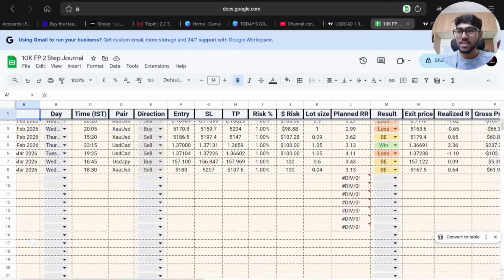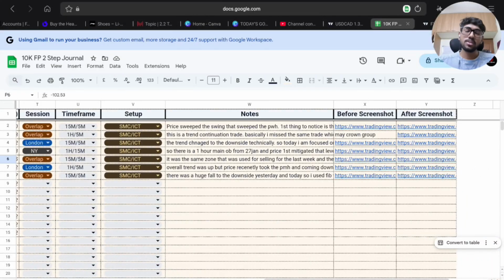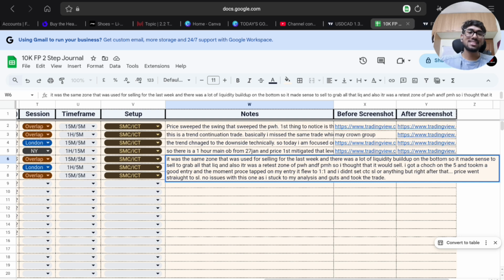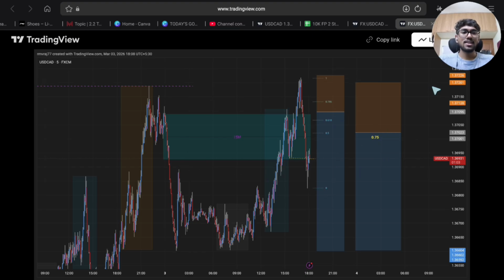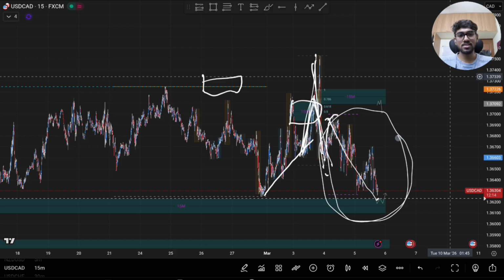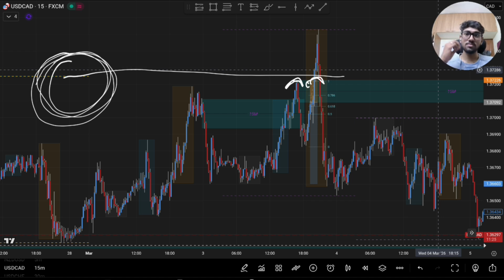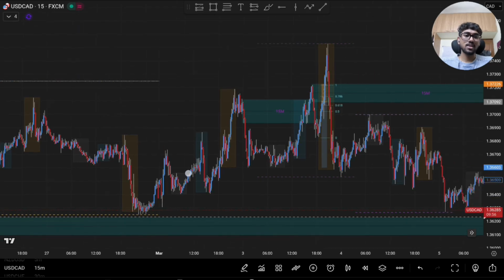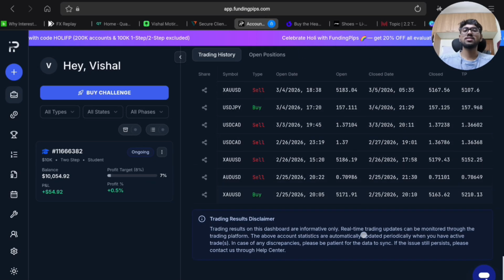I Lost This USDCAD Trade (1% Risk) | Full Trade Breakdown & Journal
In this video I break down a losing USDCAD trade that I took on March 3rd and explain exactly why the trade failed. I walk through my full Smart Money Concepts (SMC) analysis, the reasoning behind the entry, the technical structure I was watching, and the key mistake that ultimately caused the loss.

The goal of this video is transparency and improvement. I show the full process behind the trade including my FundingPips dashboard, my personal trading journal, and the exact charts that led me into the position. By reviewing both wins and losses publicly, I can refine my strategy while also helping other traders avoid the same mistakes.

This trade was taken during the New York / London overlap session and was a structured SMC setup using a 15-minute and 5-minute change of character with a Fibonacci retracement entry.

Even though the trade initially moved 1R in profit, price eventually reversed and hit the stop loss. In this breakdown I explain exactly what I missed on the higher timeframe liquidity and how that changed the outcome of the trade.

If you're learning Smart Money Concepts, liquidity trading, or intraday forex execution, this type of breakdown can be extremely useful for improving your decision-making process.

• FundingPips dashboard proof of the trade
• My personal trading journal entry
• Full technical analysis breakdown
• The exact entry and stop placement
• The liquidity that I missed on higher timeframe
• Psychology and emotional control during the trade

Key Lesson From This Trade

Even if the lower timeframe structure confirms your bias, the higher timeframe liquidity always takes priority.

In this case the major liquidity above previous week highs and previous month highs was the real target — something I overlooked while focusing too much on the local structure.

This is exactly why reviewing trades and journaling is so important.

Timestamps
00:00 Intro
06:26 FundingPips Dashboard Proof
00:42 Journal Breakdown
01:44 Trade Idea Explained
02:55 Chart Analysis (15M Setup)
03:52 Entry & Fibonacci Zone
04:20 Why The Trade Failed
04:40 Liquidity I Missed
05:50 Final Lessons

I share my trades, analysis, and trading community updates there.